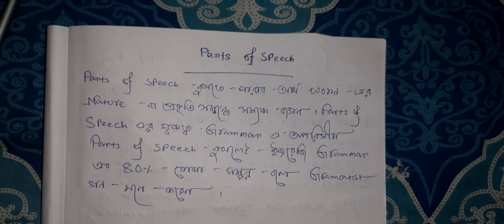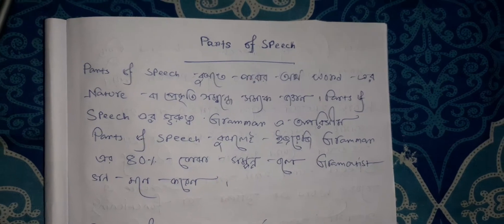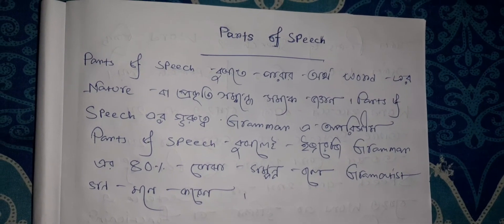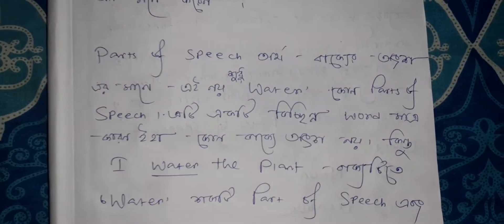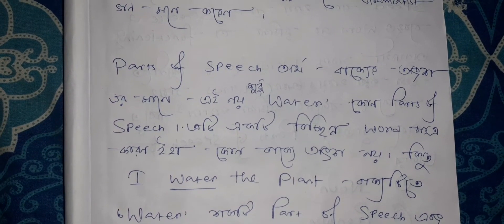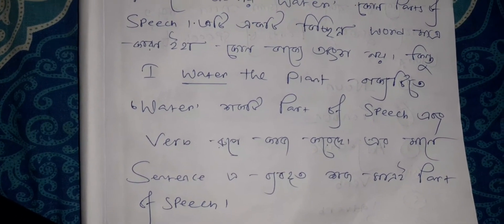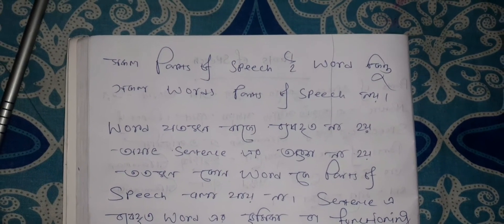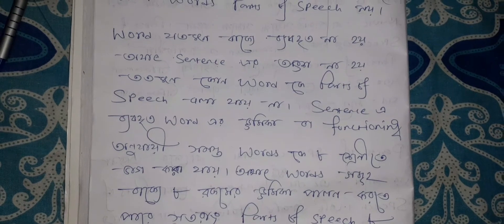what is parts of speech in English grammar?Defination of parts of speech .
here i describe about parts of speech  in shortcut way.and how many types of parts of speech.